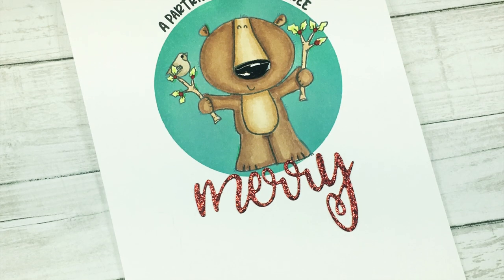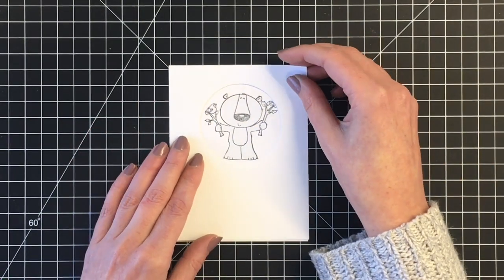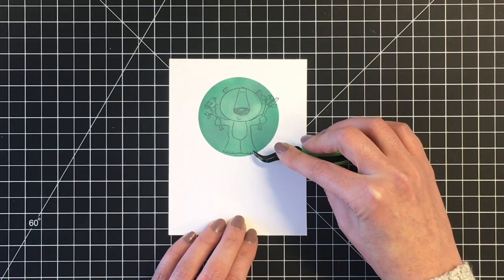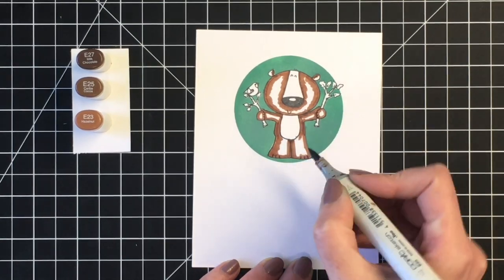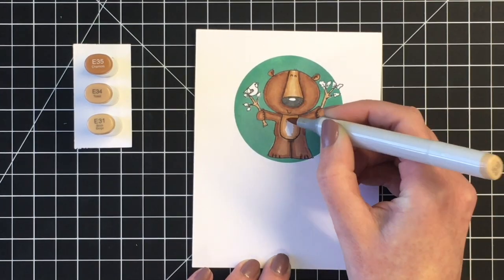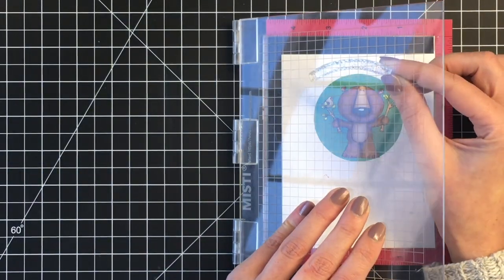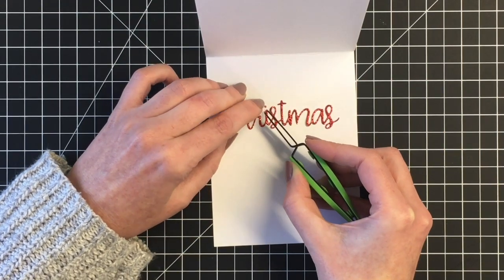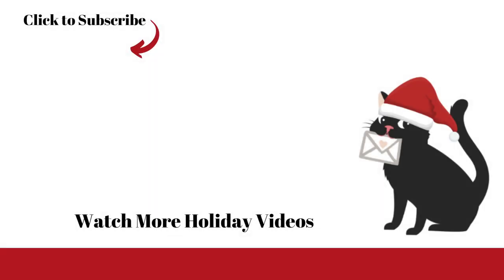Holiday Card Series | Day 12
For Day 12 of the Holiday Card Series I am sharing a clean and simple Christmas card using the adorable Bear Tree stamp set and Merry Christmas Senti-mini dies by Trinity Stamps. Images coloured with Copic markers. All products listed below.

SHOP Trinity Stamps

Product List

Trinity Products Featured

Inks

Adhesives

Tools

Self-Healing Black Craft Mat (12x18)

Paper

Lawn Fawn Sparkle Cardstock – Holiday (Silver, Gold, Red, Green and Light Green)